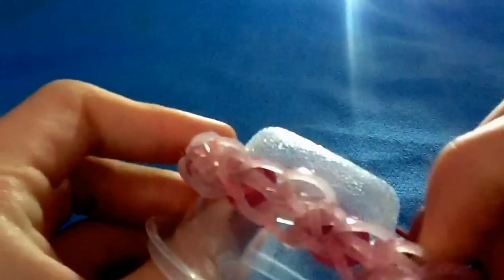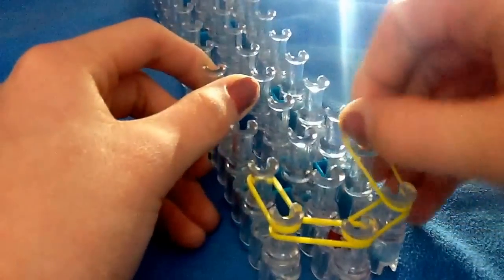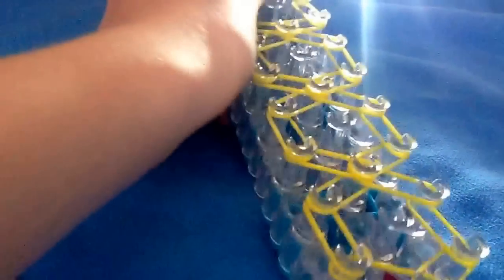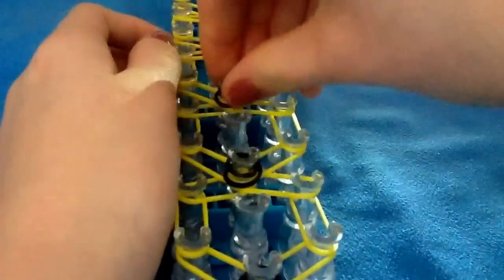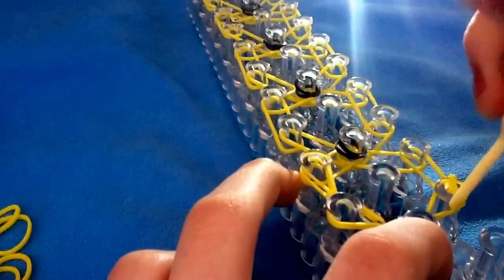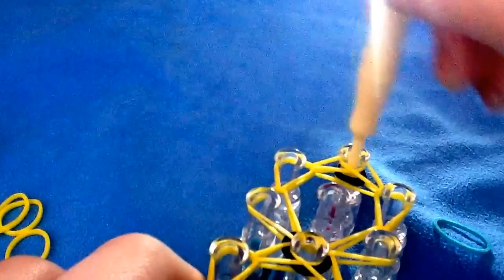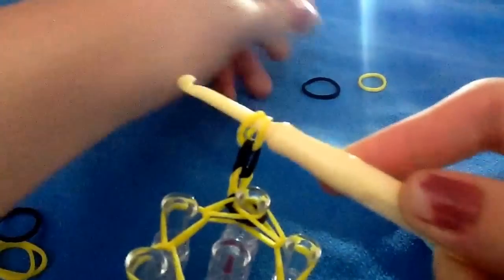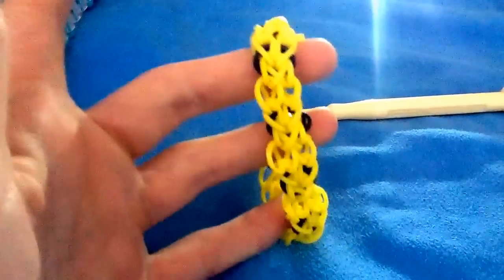צמידים מגומיות ריינבו לום - צמיד כותרת יהלום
הסרטון מלמד איך לעשות צמיד כותרת יהלום (למתקדמימ) מגומיות ריינבו לום.
בסרטון שלב אחרי שלב תראו איך מכינים צמידים מריינבו לום.

תהנו ותזכרו להשאיר תגובות ולספר לכולם איך זה מצליח לכם
בהצלחה!!!